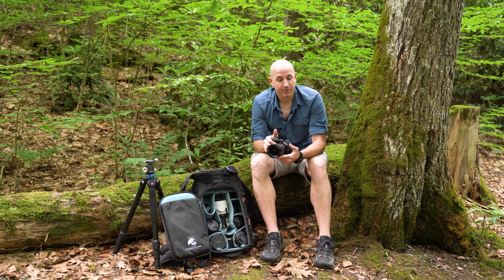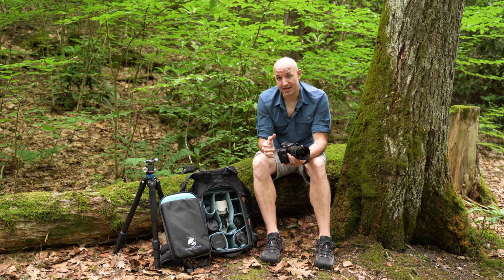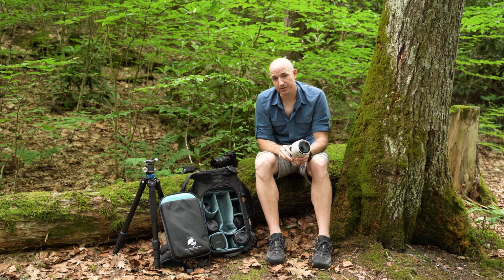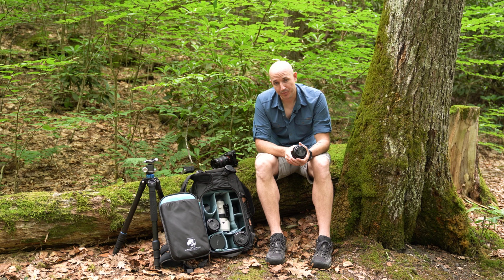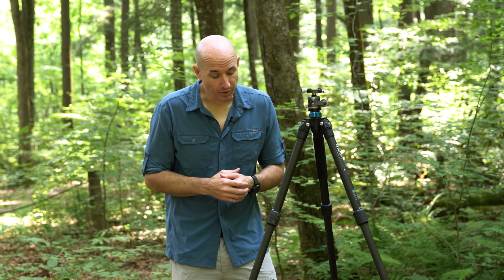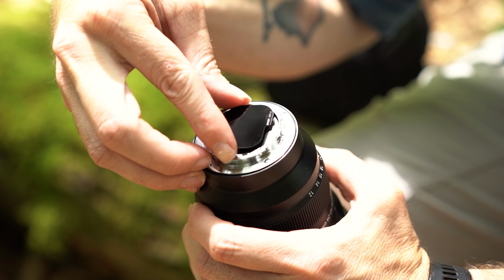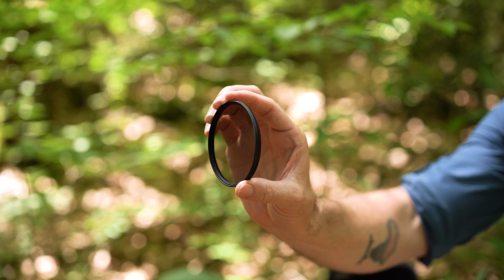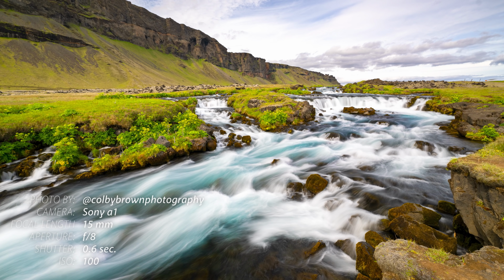Landscape Photography Gear Guide: What Do You Need?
Professional photographer and Sony Artisan Colby Brown answers the question “what’s in my camera bag?” He lists his essential camera gear you need for landscape photography. He’ll cover camera bodies, zoom lenses, prime lenses, tripods and lens filters. What are your gear recommendations for landscape photography?

- Landscape Photography Basics: From Prep to Shoot
- How to Compose Landscape Photos (And Mistakes to Avoid)
- How to Edit Your Landscape Photos in Lightroom & Photoshop

Photography 101 - Photography for Beginners Series

- Sony Alpha 1 Mirrorless Digital Camera
- Sony Alpha a7C Mirrorless Digital Camera

Landscape Photography Lenses
- Sony FE 16-35mm f/2.8 GM Lens
- Sony FE 24-70mm f/2.8 GM Lens
- Sony FE 70-200mm f/2.8 GM OSS Lens
- Sony FE 24-105mm f/4 G OSS Lens
- Sony FE 12-24mm f/2.8 GM Lens
- Sony FE 24mm f/1.4 GM Lens

Tripods for Landscape Photography
- Benro TMA38CL Long Series 3 Mach3 Tripod
- Benro GX30
- L Bracket

Filters for Landscape Photography
- ND filters
- Circular Polarizing Filters
- Graduated Neutral Density Filters

0:00 Introduction
0:38 Cameras
2:19 Lenses
6:08 Tripods
9:08 Filters
12:35 What's Next?